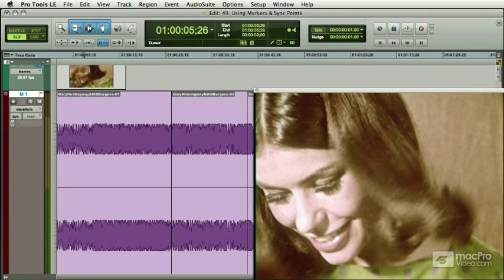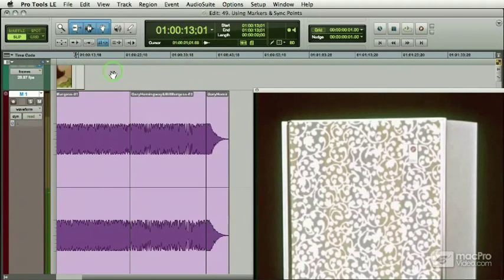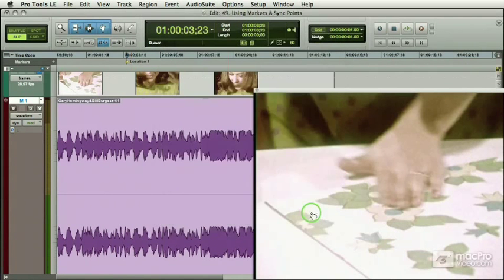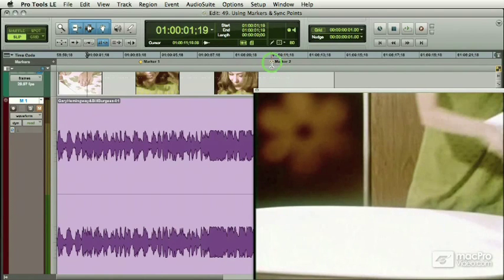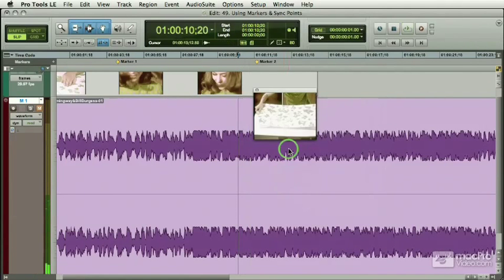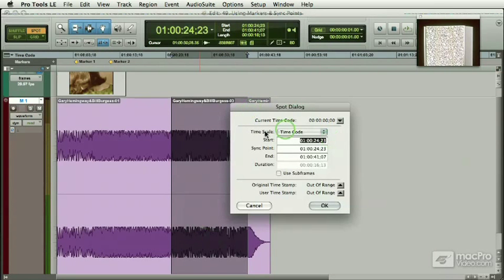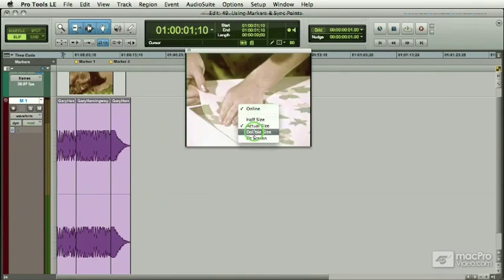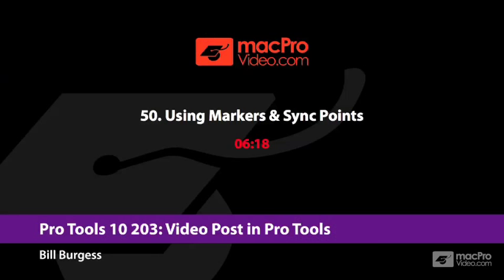Pro Tools 203: Video Post in Pro Tools - 50 Using Markers Sync Points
Pro Tools 203: Video Post in Pro Tools by Bill Burgess
Video 50 of 58 for Pro Tools 203: Video Post in Pro Tools

When an audience watches a movie, they pay more attention to the sound than they do to the actual picture because the sound of a movie carries all of the emotional content, as well as the main source of information, via dialog. In your own productions, you can have poorly filmed video with dodgy contrast or saturation, but if your audio clips into distortion or has wildly fluctuating levels, viewer's will walk away.

Thankfully, we have a master of Video Post Production as a trainer at macProVideo.com - Bill Burgess! In this Level 2 Pro Tools Tutorial, Bill walks you through everything you need to know to efficiently use Pro Tools to make excellent soundtracks for your videos.

This tutorial is a classic example of "edutainment." Bill brings a level of humor to his presentation that will keep you watching - and laughing - through the entire show. With a ton of time-won tips and tricks on offer, it's obvious Bill's walked-the-walk of a video post editor. You'll learn how to repair sound, expedite edits, and do complex dialog replacement ... by the time you're finished this tutorial, no video post job will seem too demanding.

This is a comprehensive tutorial, but you don't need to watch the entire show. Use the detailed menus and keyword search functions to quickly find topics of interest. To see a full list of this tutorial's topics, visit the Table of Contents.

This tutorial was created in Pro Tools 8. No need to reinvent the wheel! The techniques and concepts covered in this collection of tutorial-videos are completely relevant to Pro Tools 10.